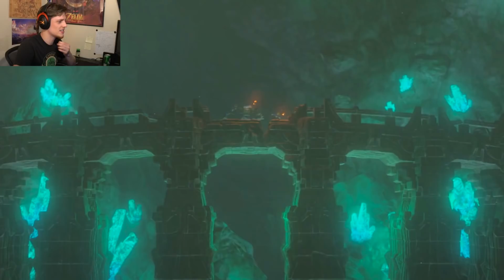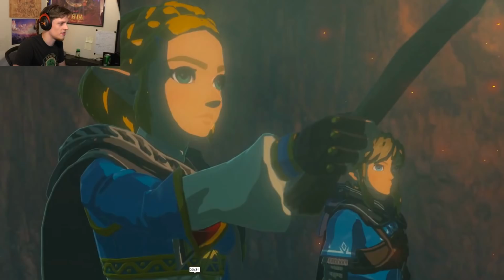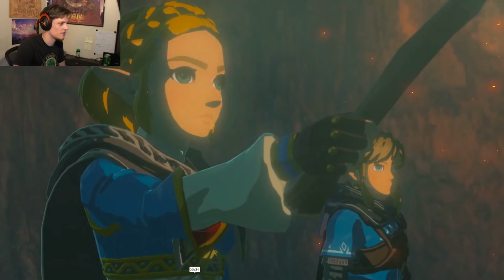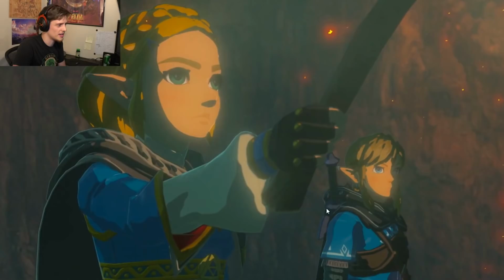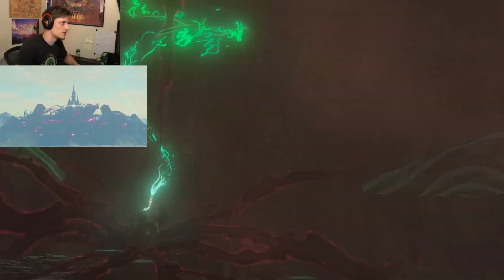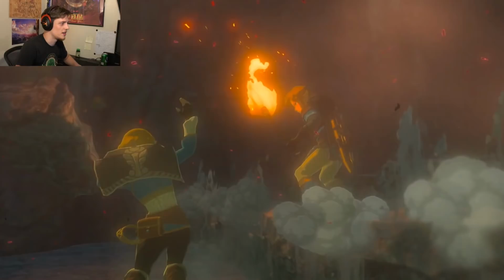ZELDA Breath of the Wild 2 - FRAME-BY-FRAME Analysis & Release Date Predictions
Join Harry and I for a frame by frame analysis and reaction video of The Legend of Zelda: Breath of the Wild Sequel trailer!